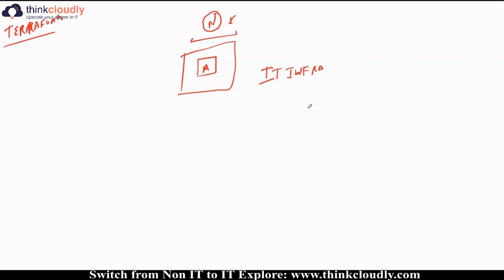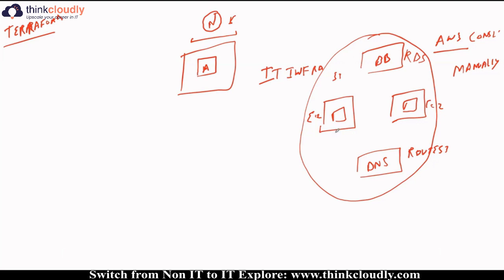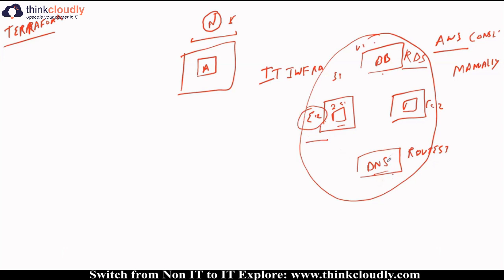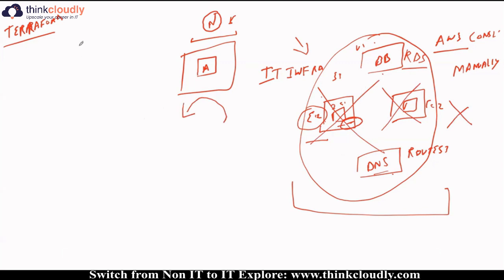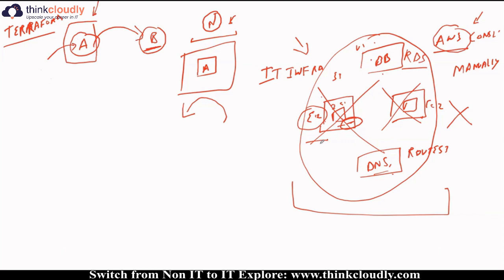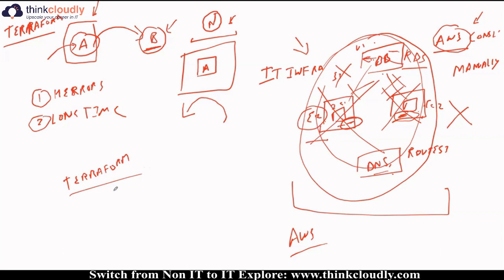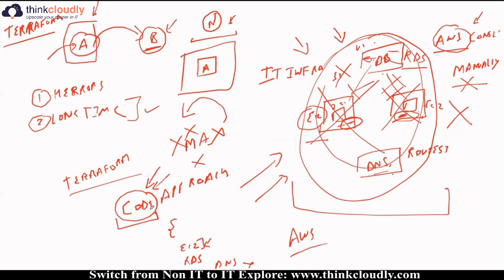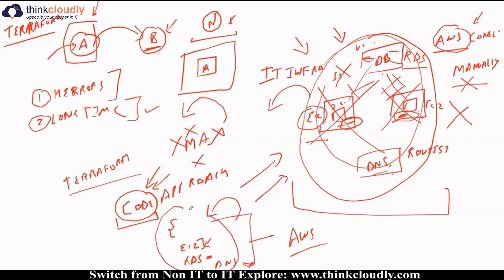Basics of Terraform | Creation of IT Infrastructure | Non IT to IT | Thinkcloudly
Welcome to our video on the basics of Terraform: Creation of IT Infrastructure! In this tutorial, we'll introduce you to the powerful world of infrastructure as code (IaC) using Terraform, a popular open-source tool for provisioning and managing cloud resources.

In this video, we'll cover the essential concepts and techniques of Terraform, starting with an overview of IaC and its benefits. You'll learn how Terraform enables you to define your infrastructure requirements using declarative configuration files, allowing for reproducible and scalable deployments across multiple cloud providers.

We'll guide you through the step-by-step process of setting up Terraform, including installation and configuration. Once you have Terraform up and running, we'll explore how to write your first Terraform configuration file to define your desired IT infrastructure. You'll discover how to define resources, specify their properties, and establish relationships between them.

Next, we'll demonstrate the process of initializing a Terraform project and executing a plan. You'll see how Terraform analyzes your configuration and generates an execution plan that highlights any changes that will be applied to your infrastructure. We'll discuss the importance of reviewing the plan and ensuring it aligns with your expectations.

Finally, we'll execute the plan and witness the magic of Terraform in action as it creates and provisions your IT infrastructure according to your specifications. We'll cover best practices and provide tips to help you optimize your Terraform workflow.

𝐋𝐢𝐯𝐞 𝐏𝐫𝐨𝐣𝐞𝐜𝐭𝐬

𝐎𝐭𝐡𝐞𝐫 𝐬𝐞𝐫𝐯𝐢𝐜𝐞𝐬